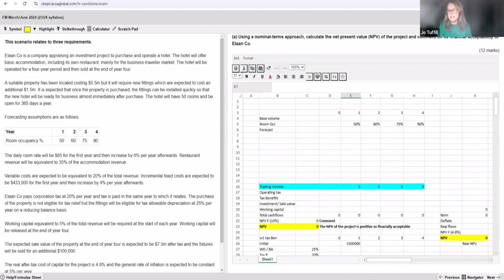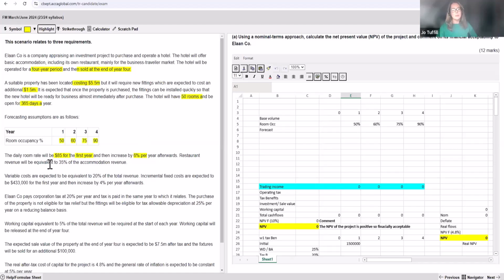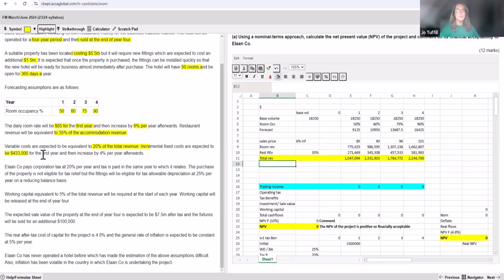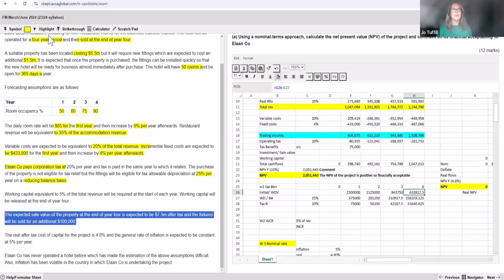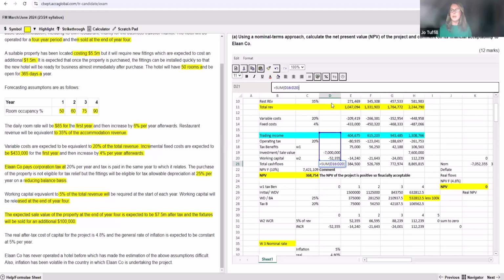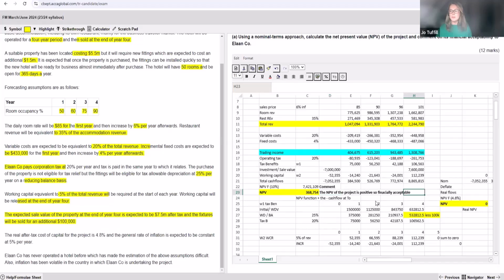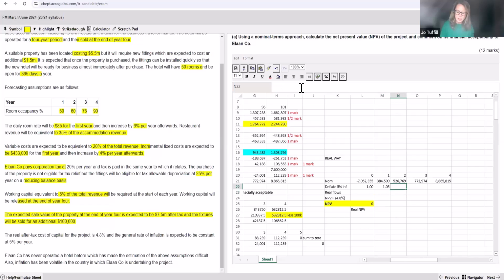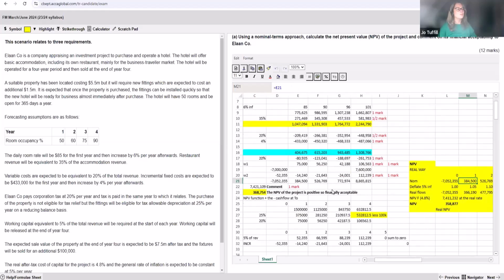ACCA FM Elaan Co MJ2024 Investment Appraisal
Here is a Live Tutorial on investment appraisal. Enjoy.